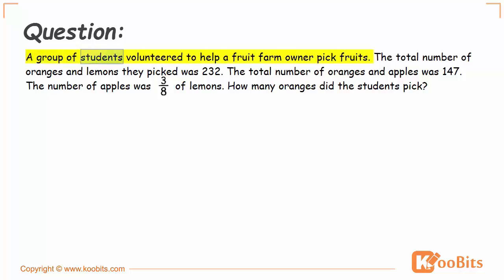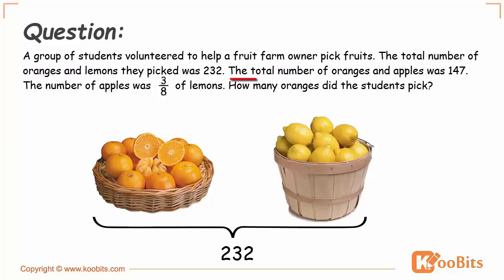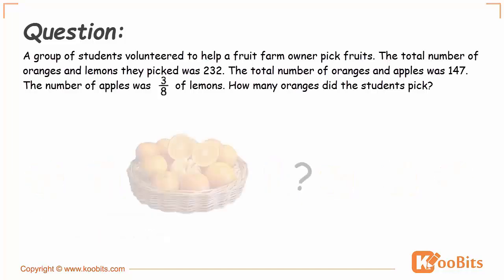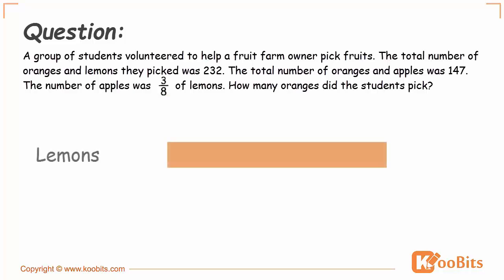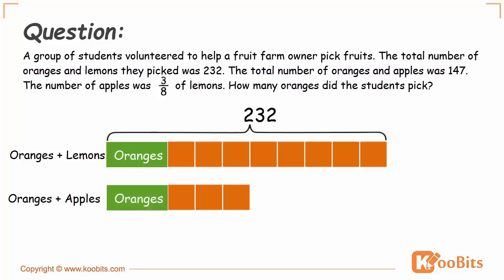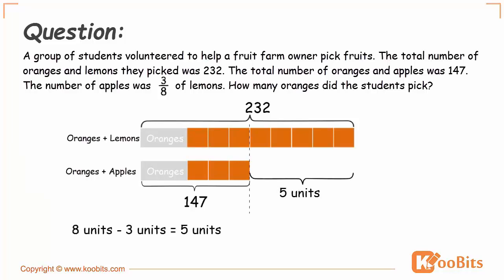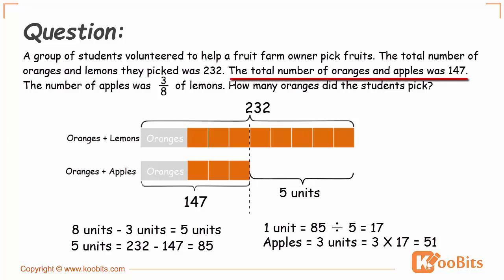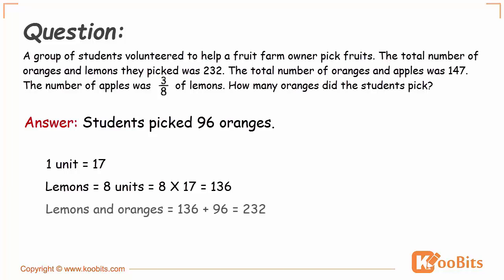P5-Fractions Skill 7 (KooBits ProblemSums)